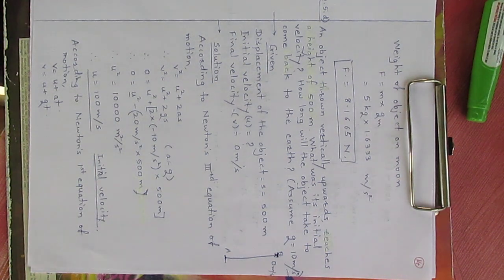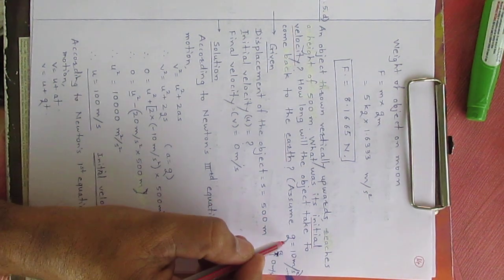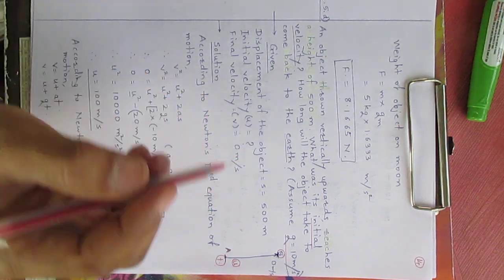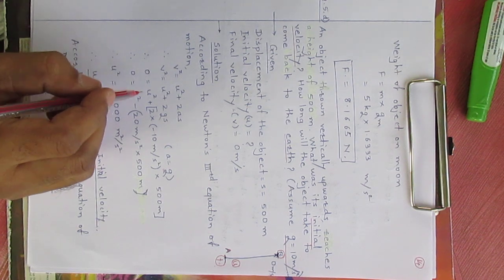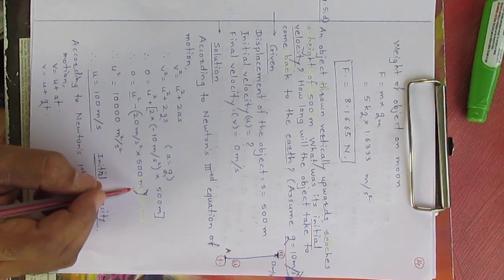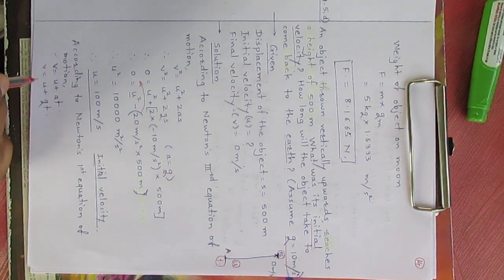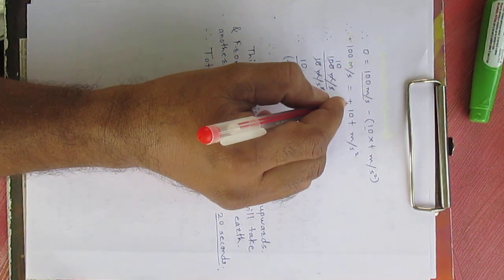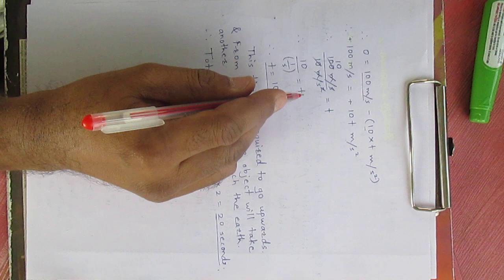10 Sci Gravitation, Q. 5. d) object thrown vertically upwards, reaches a height of 500 m, find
we have to find initial velocity and total time required to go up and to come down. Explained by Bharat Savalwade.